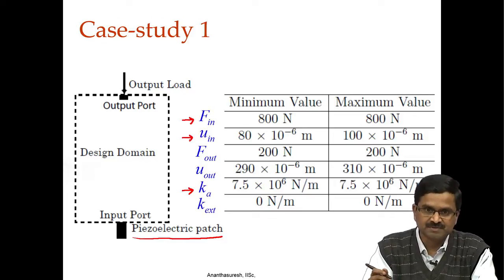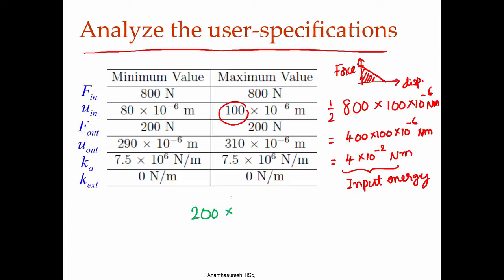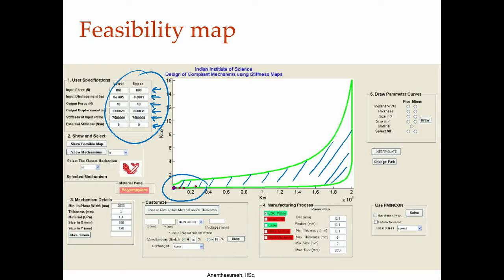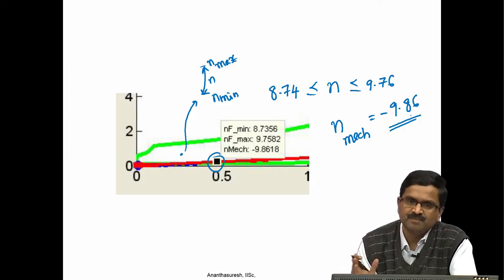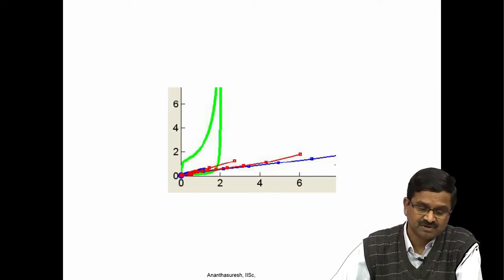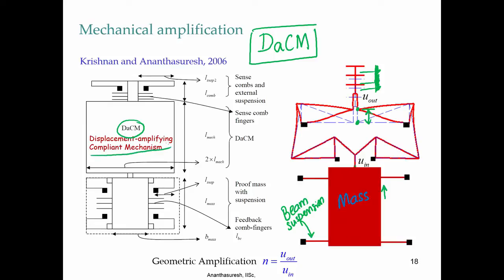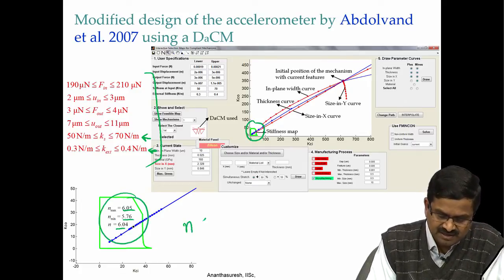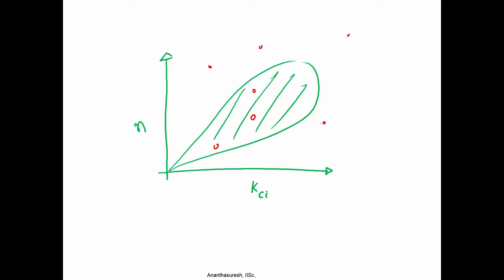Two case-studies using feasibility maps technique